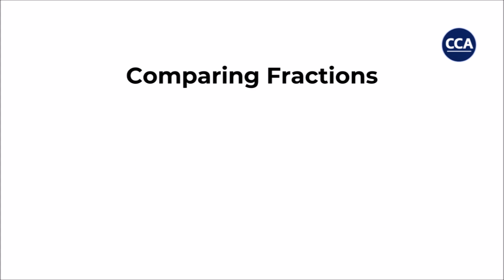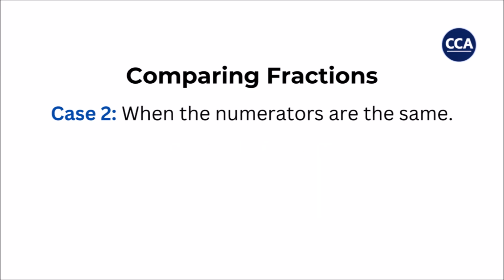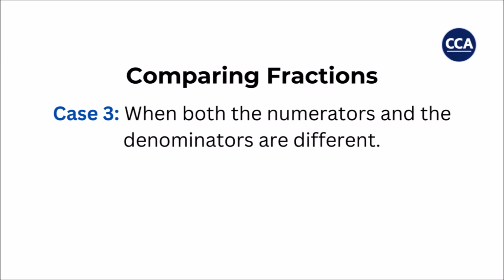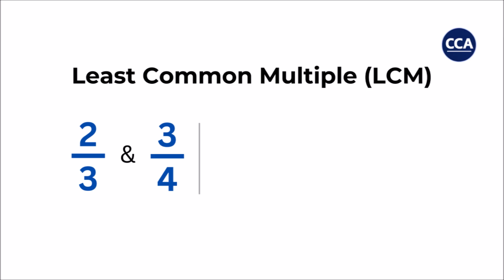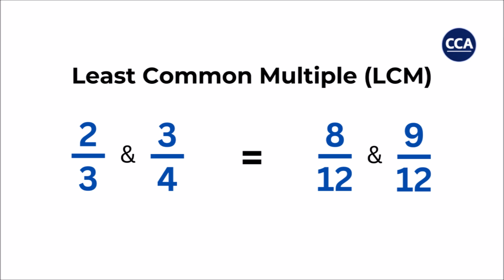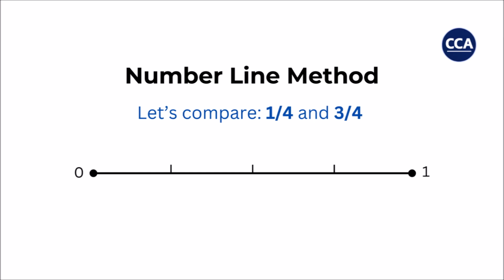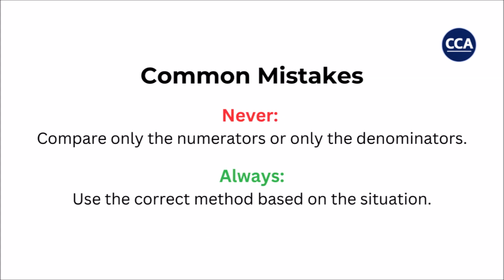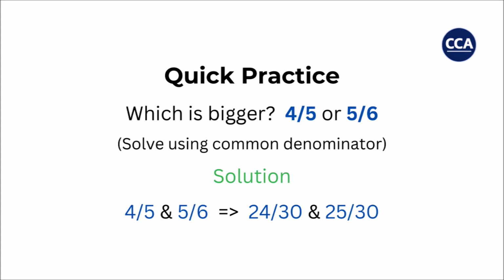Which Fraction Is Bigger? Most Students Get This Wrong